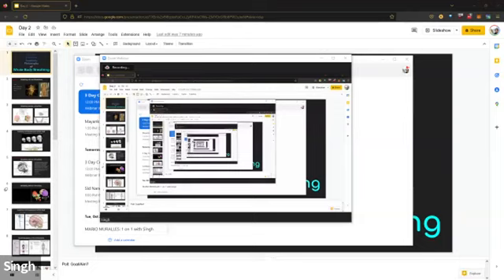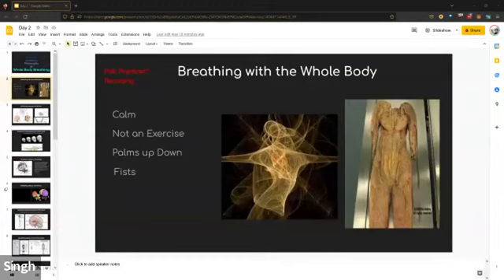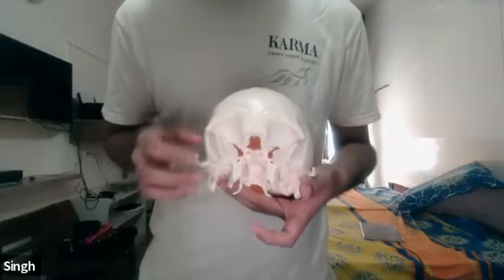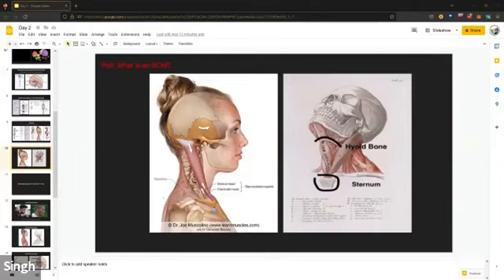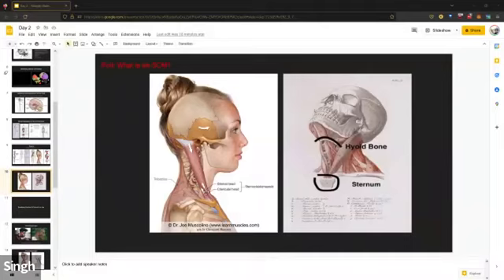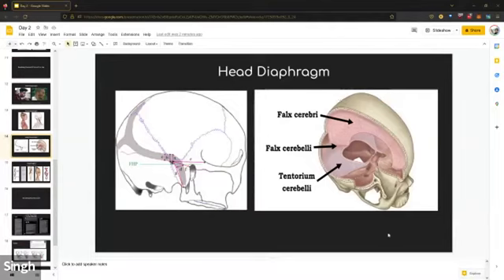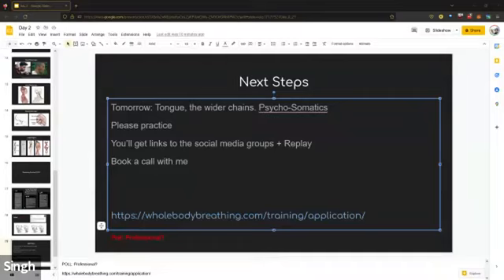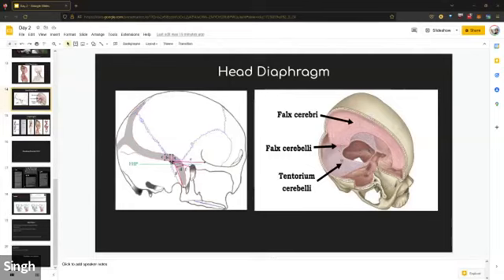WBB Seminar Lecture Day 2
**Our Active Communities:**